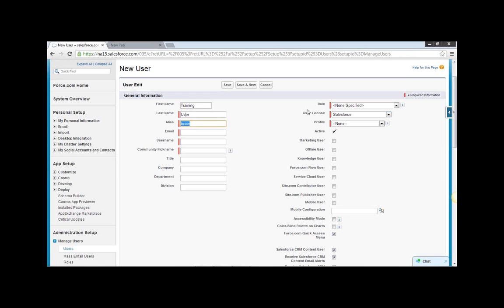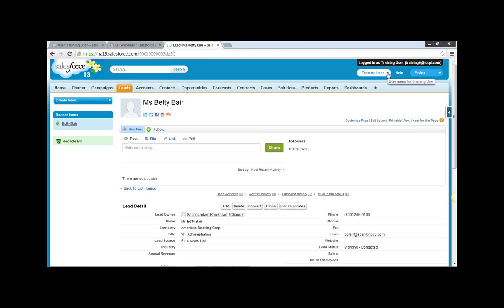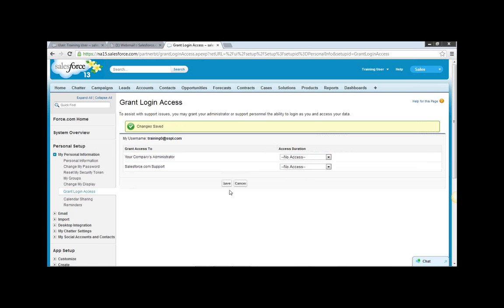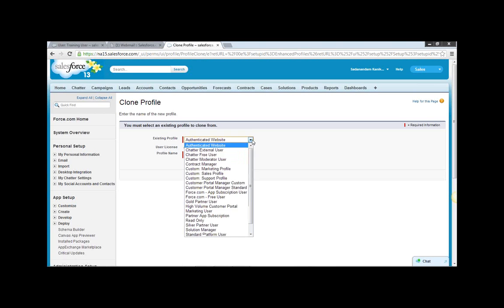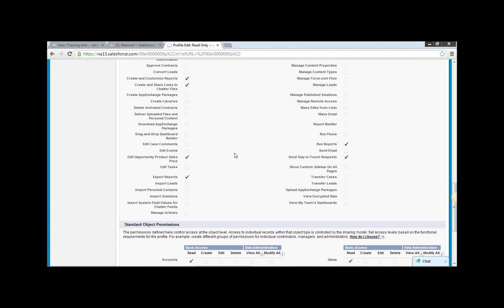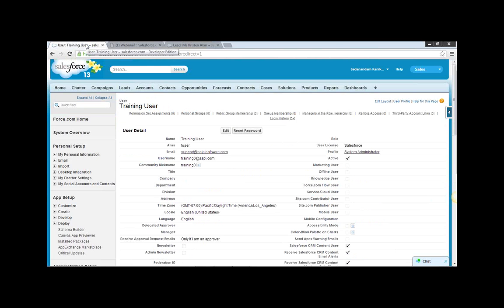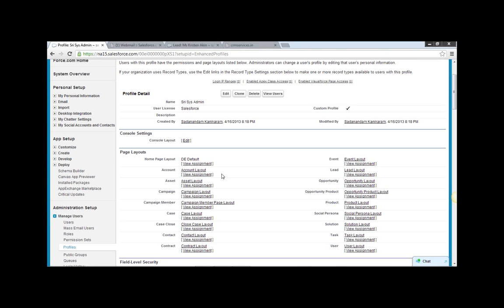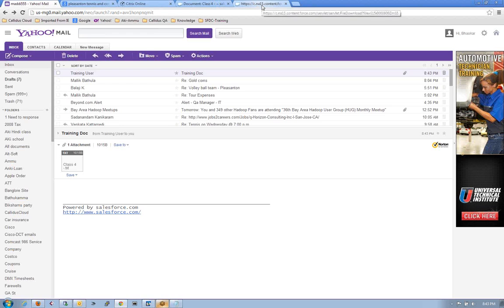Salesforce.com CRM Administration ADM 201 (ADM201) Training - Part 4